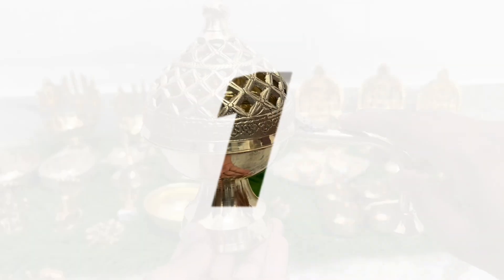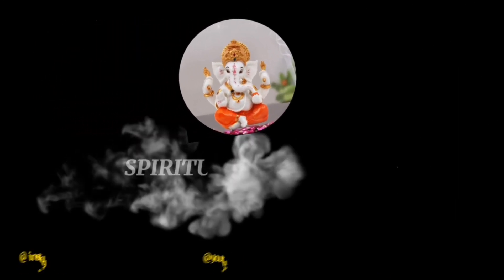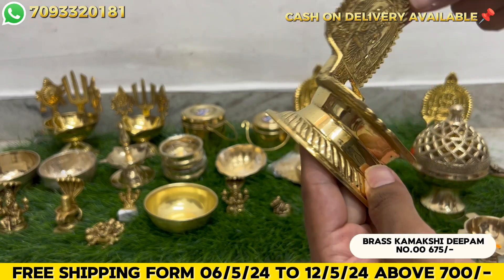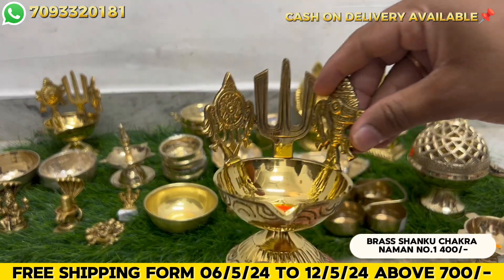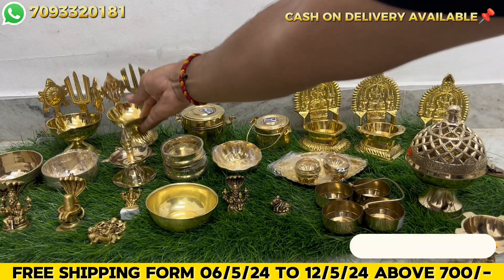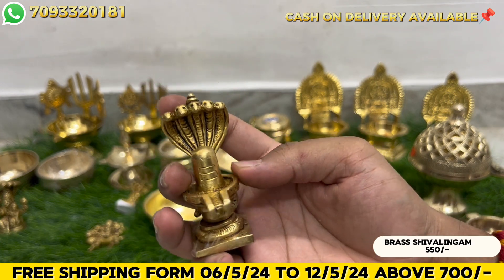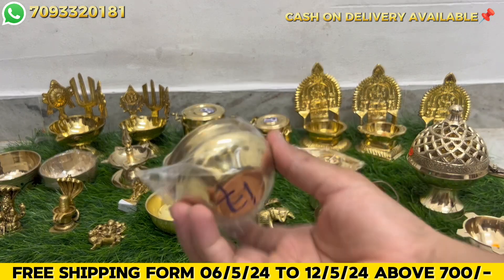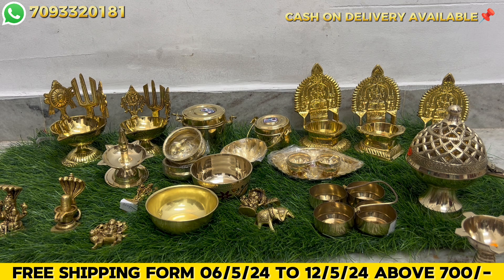Brass pooja samagri every low price | cash on delivery available | Free shipping Available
Meesho Join below link for updates in Pooja items.

 / spiritual_pooja_samagri

 / spiritual_pooja_samagri